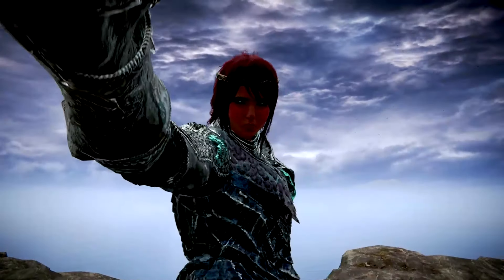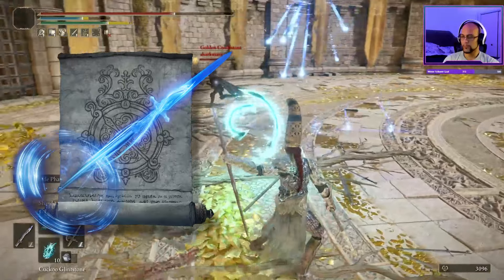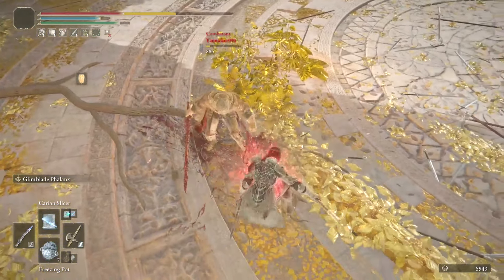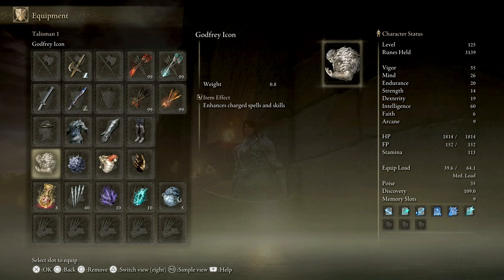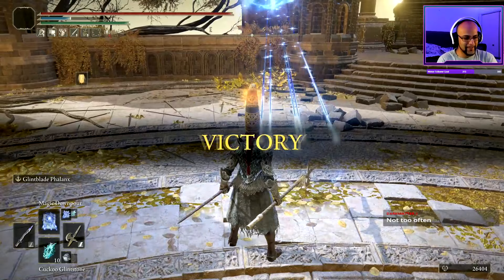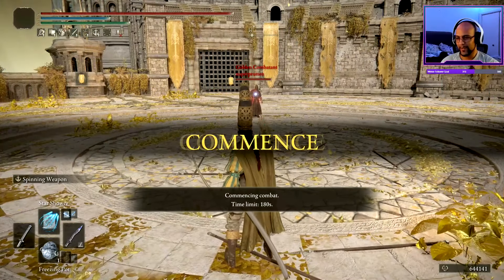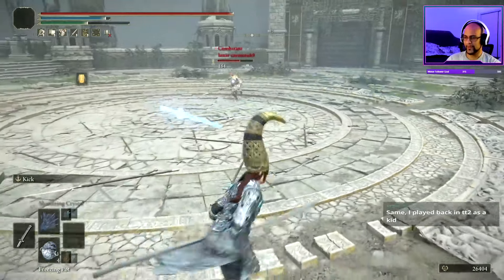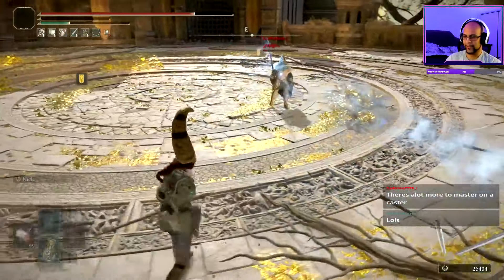The BEST MAGE BUILD FOR 1v1 DUELS | Elden Ring PVP 1.10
The BEST MAGE BUILD to Start off 2024 with. Behold “Azure Storm” the next evolution of my battle mage first appearing in dark souls 3. Previously known as "azure burst” see the original video to that build here.

Dark Souls 3 PVP "Azure Burst" lvl 125 60 INT Build Revisited

My Twitter, for news and updates.

My Twitch for pvp fight clubs and duels.